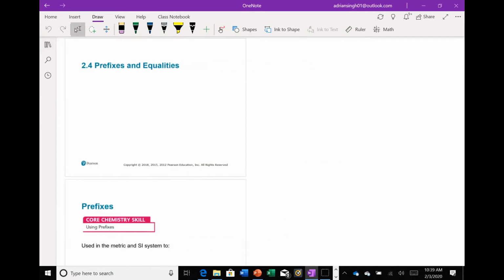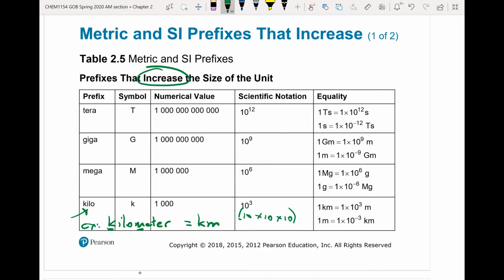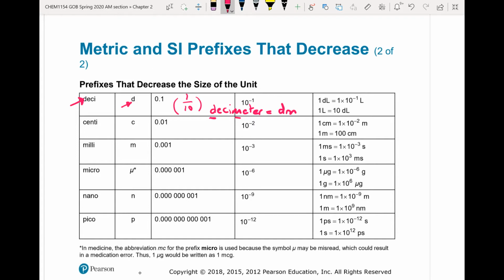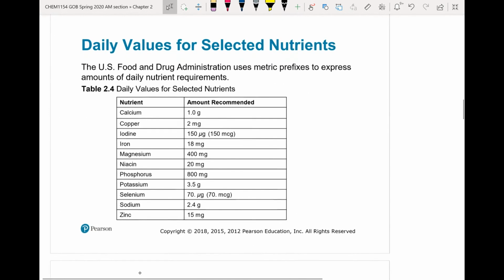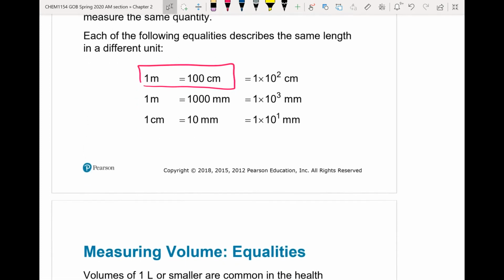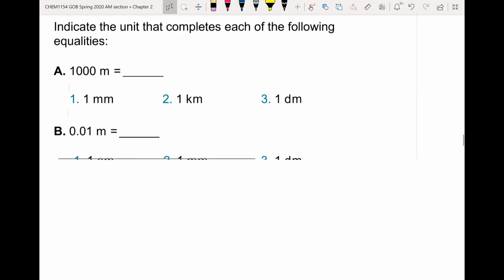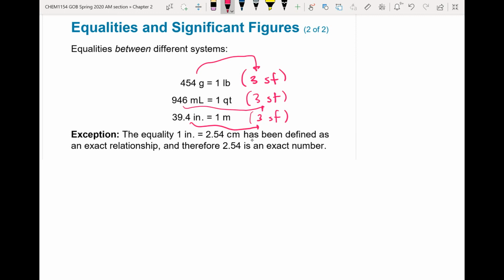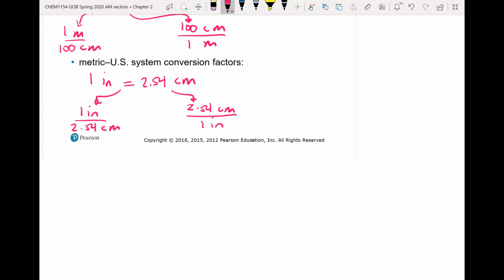1154 Intro to measurements - Metric system, prefixes, writing equalities and conversion factors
0:00 intro
10:55 sf
38:17 metric prefixes, equalities
1:04:10-1:13:33 writing conversion factors